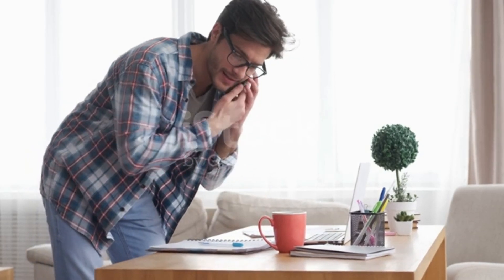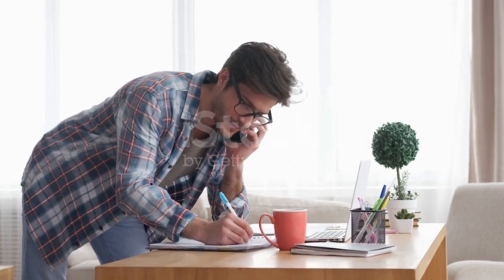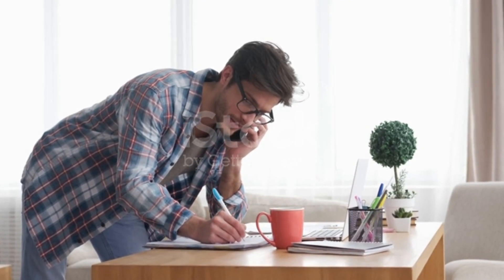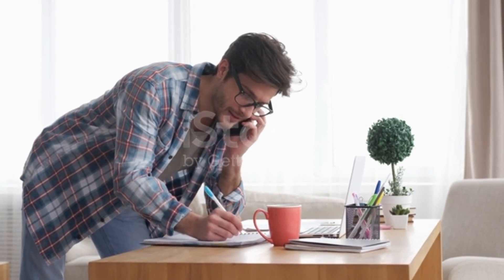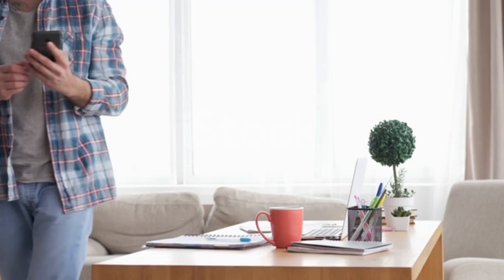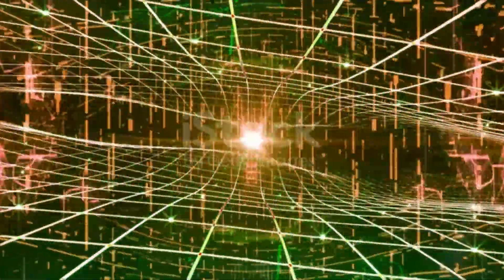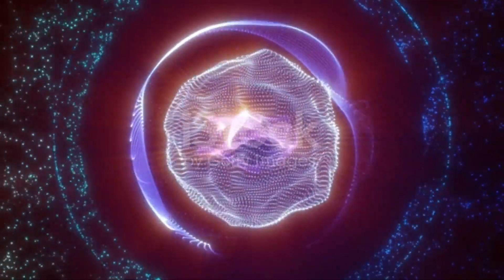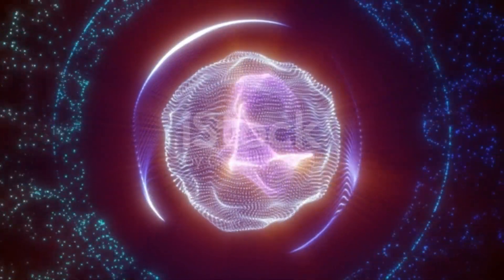what is quantum, how complex is it?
What is quantum??